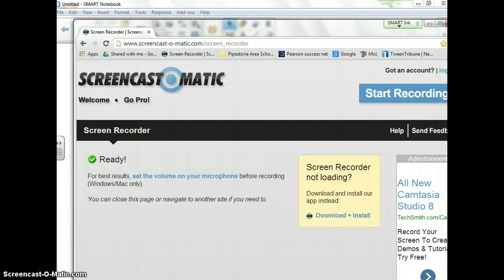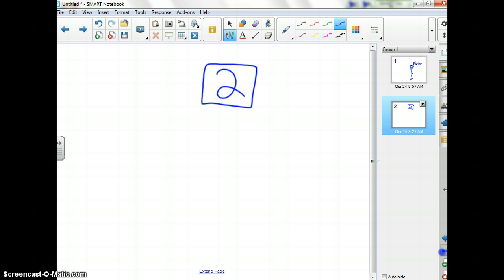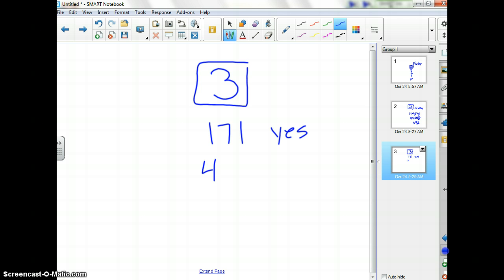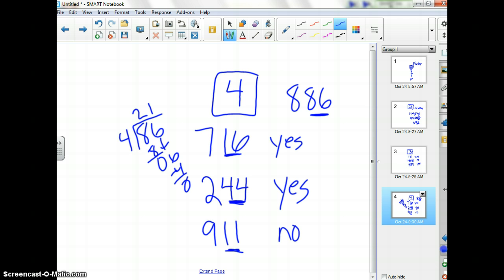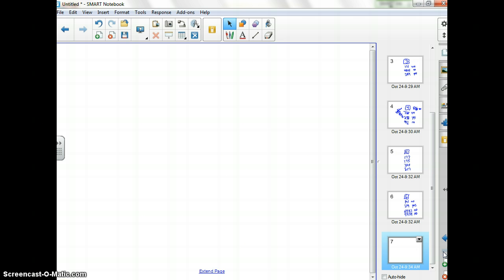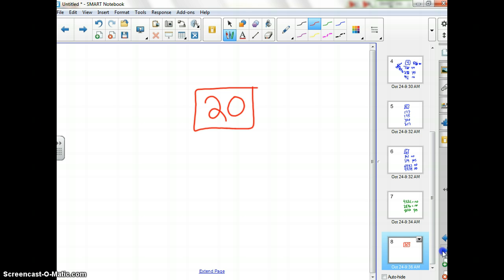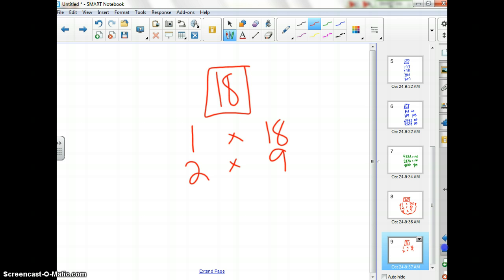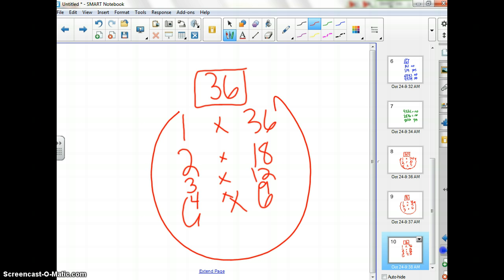Math Wajer Factors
factors - wrap around strategy